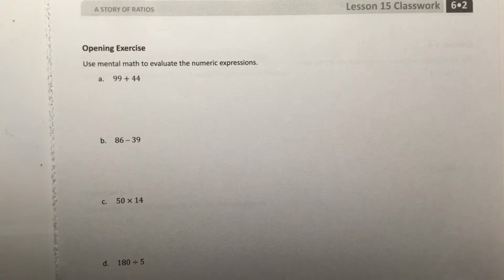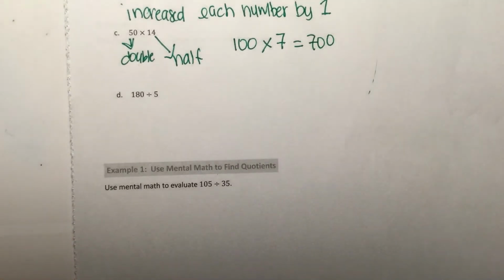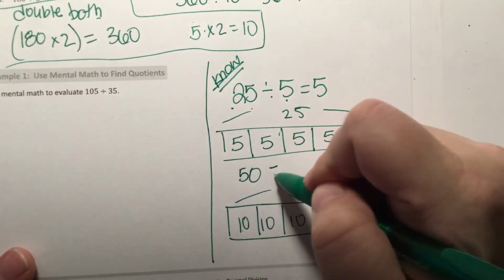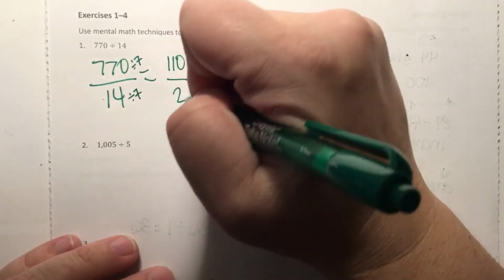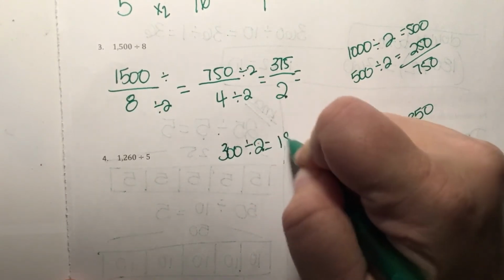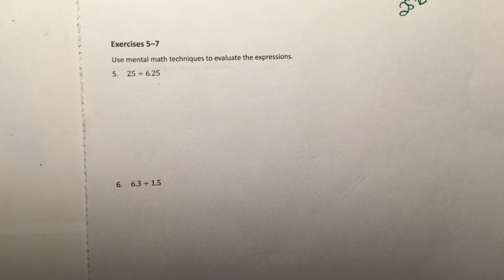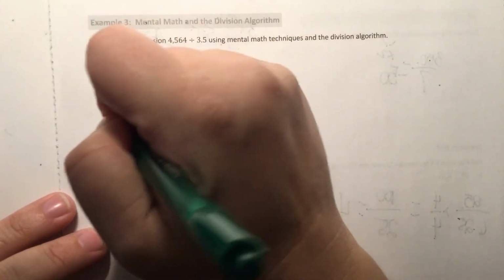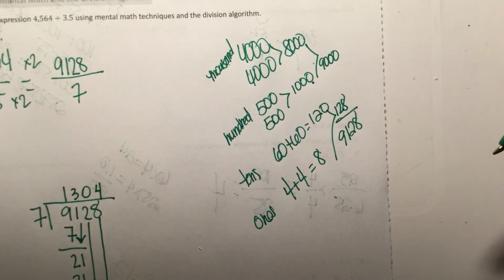Math Module 2 Lesson 15